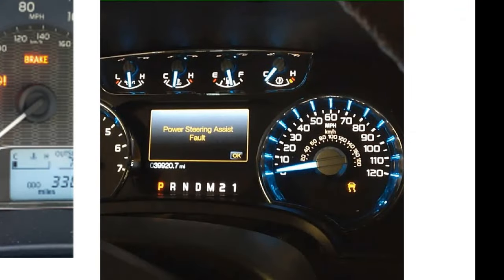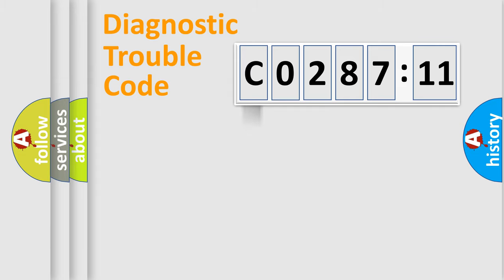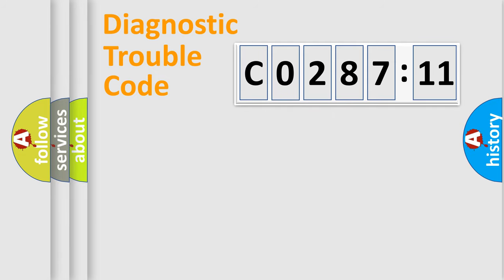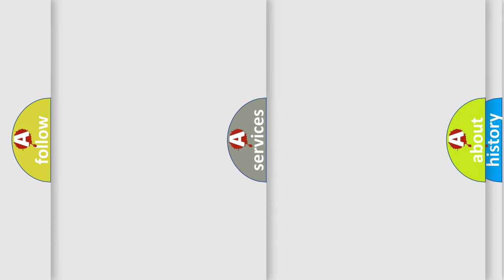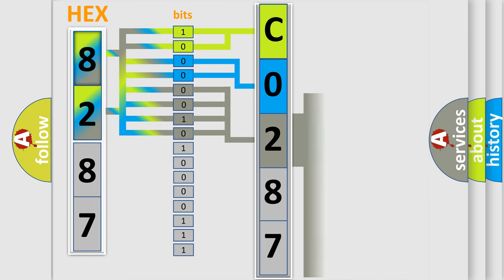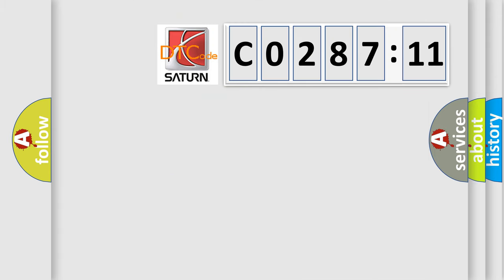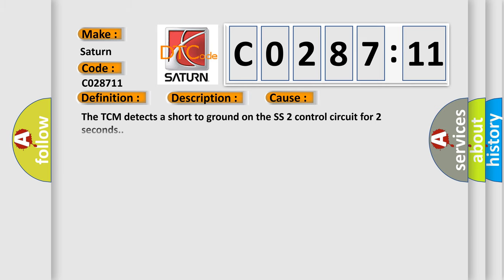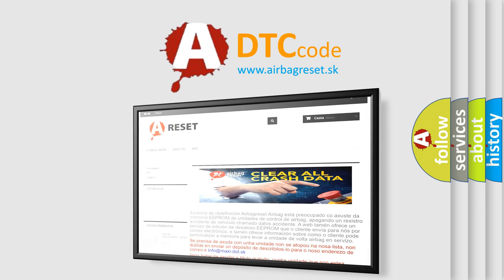DTC Saturn C0287-11 Short Explanation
Contents:
0:21 Basic DTC analysis according to OBD2 protocol standard.
1:48 Insight into programming
2:58 A diagnostically understandable description of the Diagnostic Trouble Code
3:05 Basic error definition

Make:
Saturn
Code:
C0287 11
Definition:
Shift Solenoid (SS) 2 Control Circuit Low Voltage
Description:
P0976 The engine speed is greater than 400 RPM for 5 seconds.The ignition voltage is 8.6 volts or greater.DTC P0976 has not set this ignition cycle.
Cause:
The TCM detects a short to ground on the SS 2 control circuit for 2 seconds.